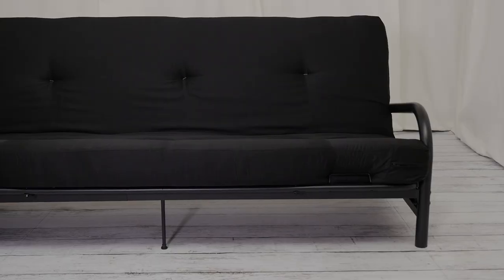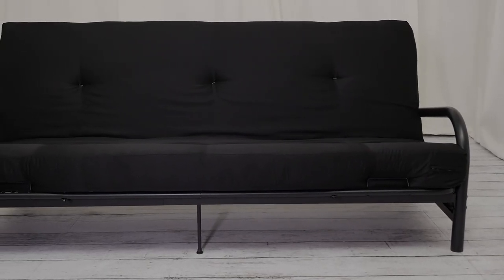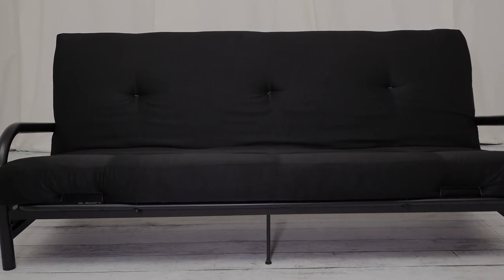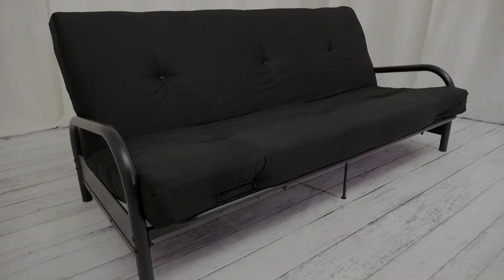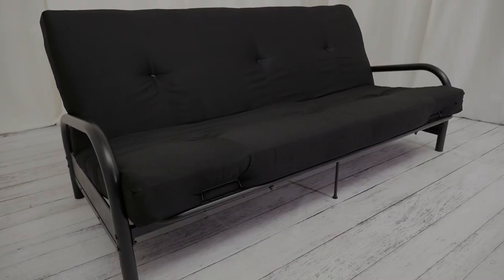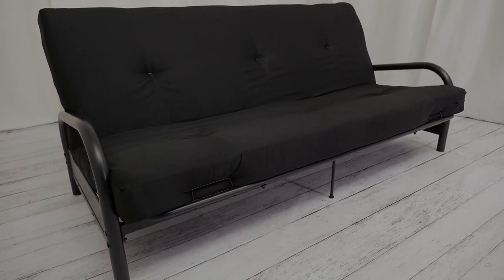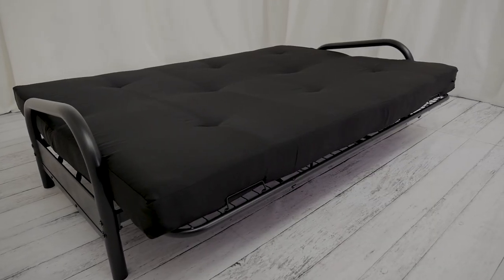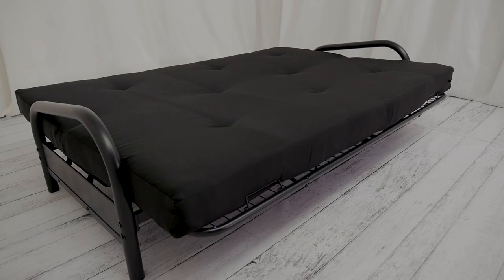Black metal Arm with 6 Inch Mattres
Dorm room, front room, or spare bedroom, this futon can be dressed up or laid down! Rugged and versatile with neutral colors that flatter any room arrangement, this futon is a great first-time piece for college kids or a comfy extra bed for your guests.